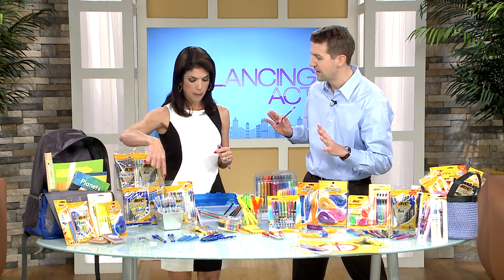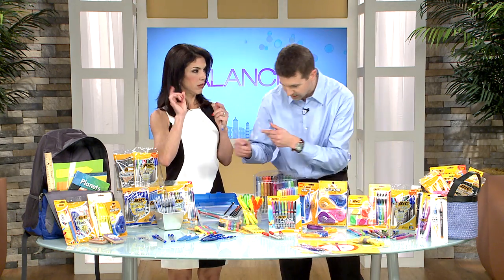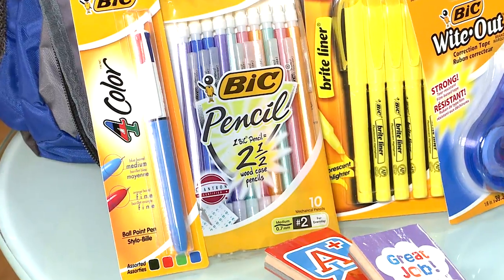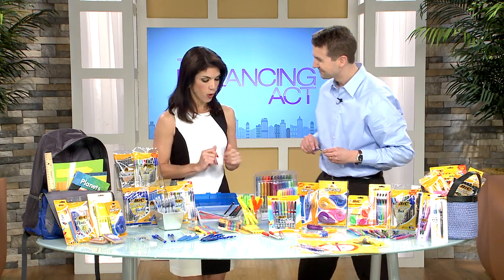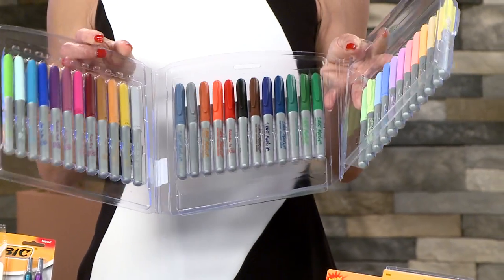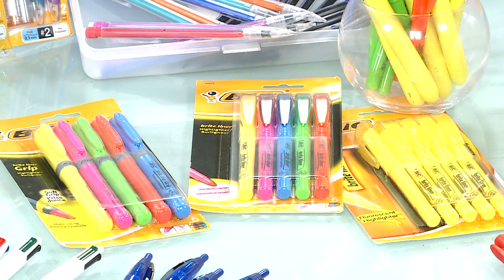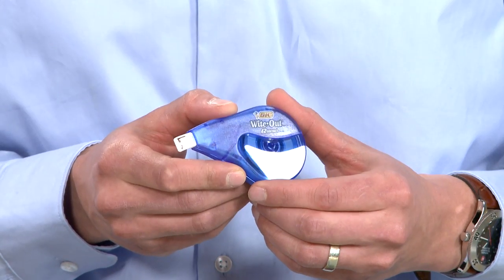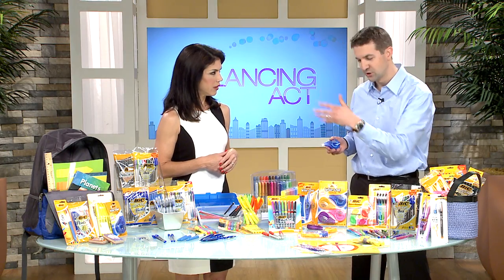Back to School Essentials with BIC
The TOP FIVE back to school stationary essentials every kid needs.Choosing the right back-to-school supplies on a budget.